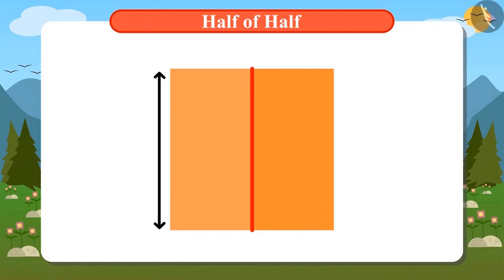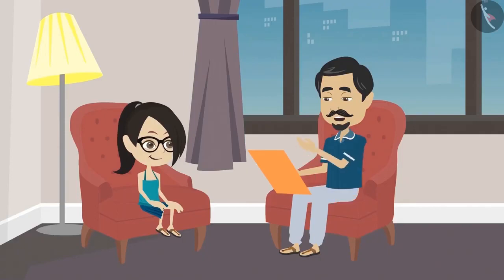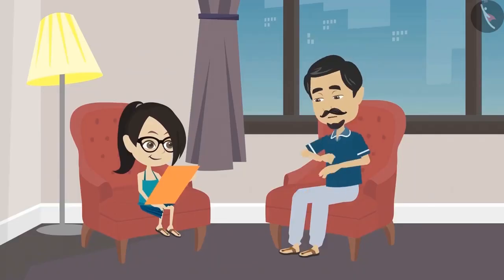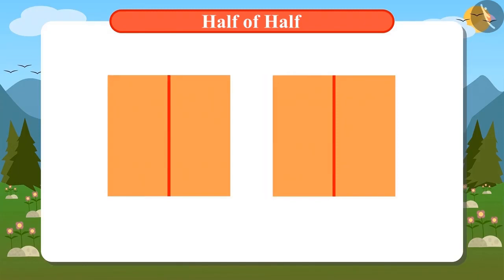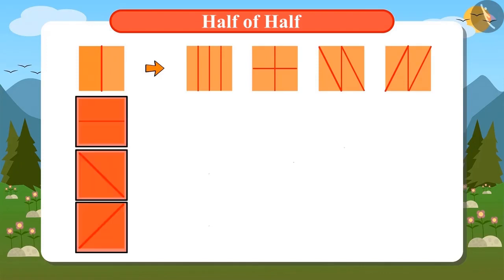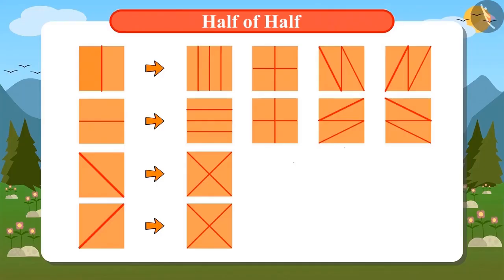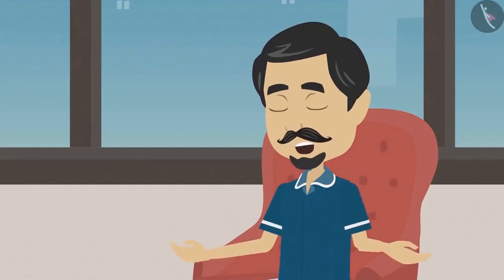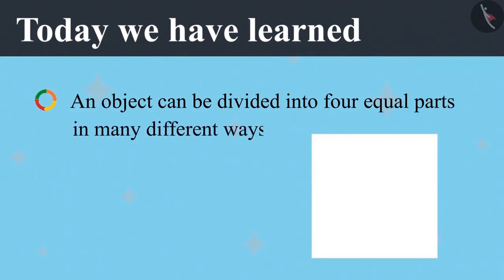Half of half Part 2-2 || Class 4 || ENGLISH MEDIUM || MANA TV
Subject :  MATHS

Topic  : Half of half